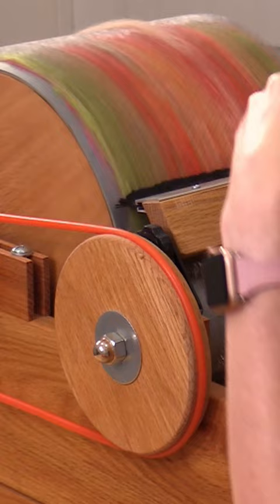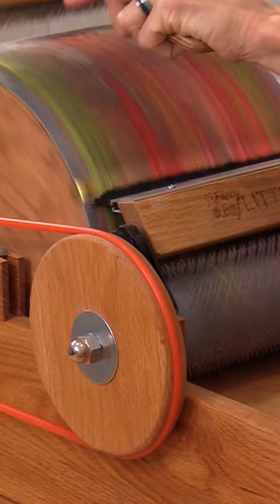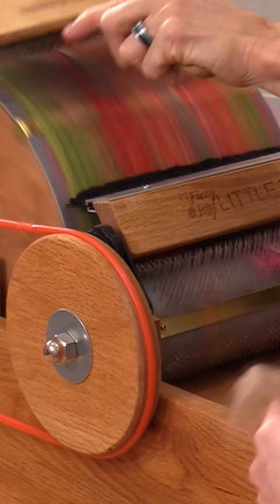What to Do When the Drum Carder Takes Your Fiber from You!-livingfelt